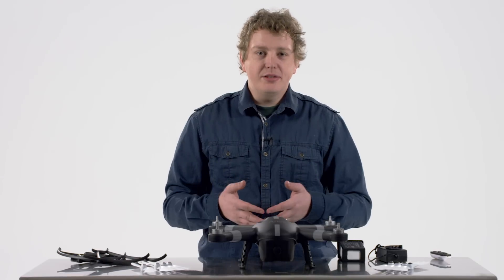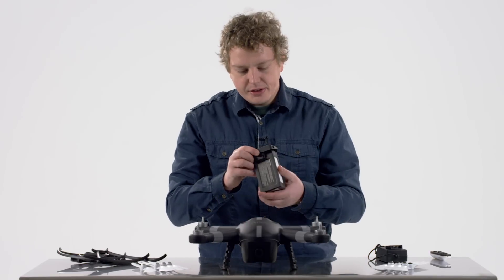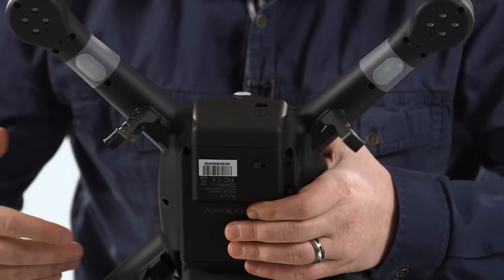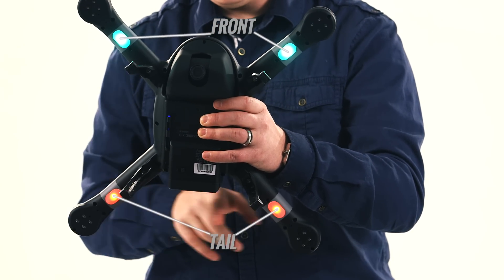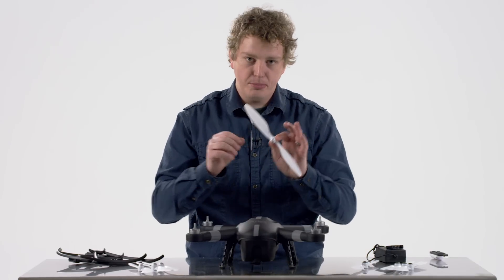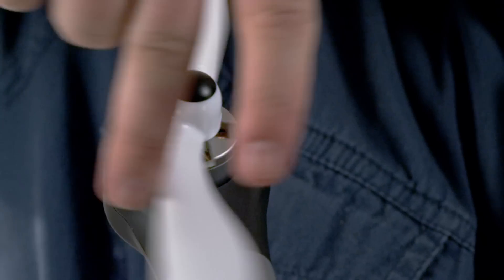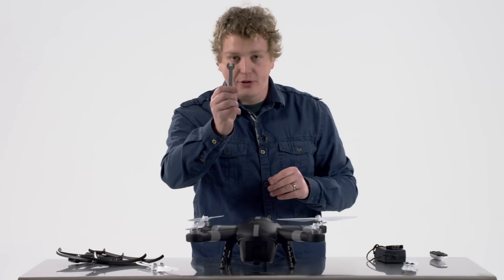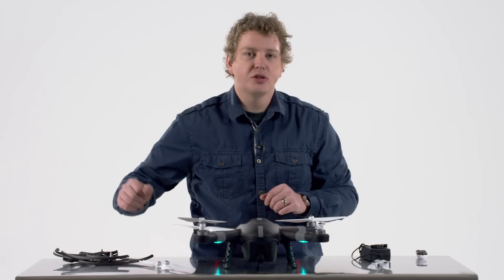Aries BlackBird X10 Drone #2: Assembling the Aries X10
Let's take a look at how to assemble the Aries Blackbird X10 drone.